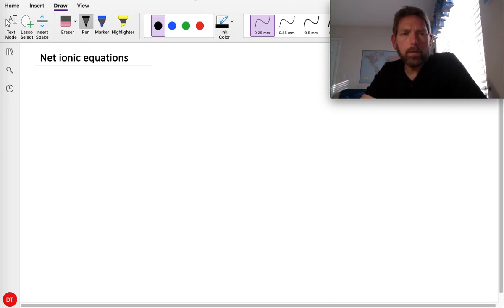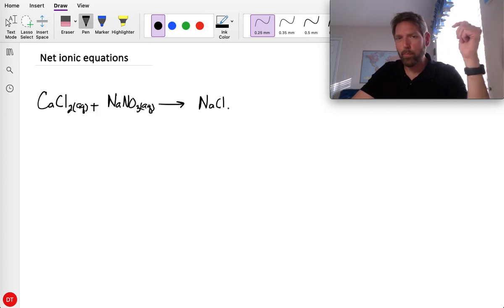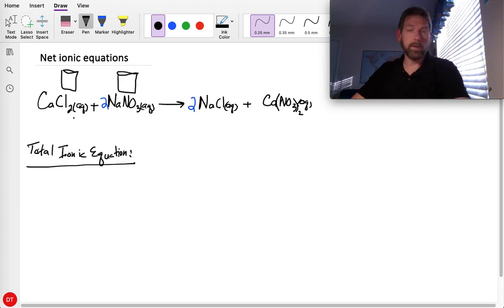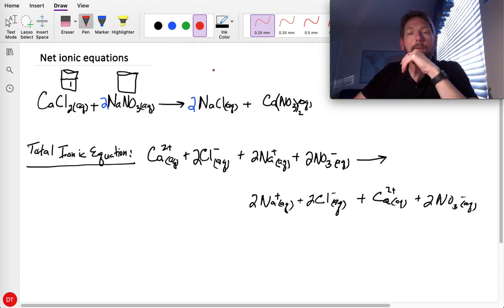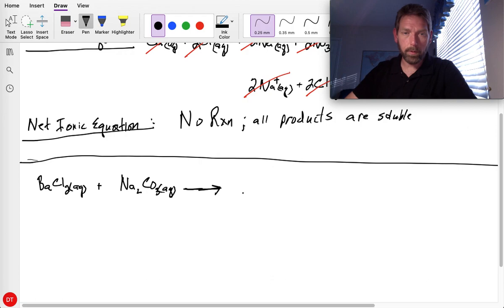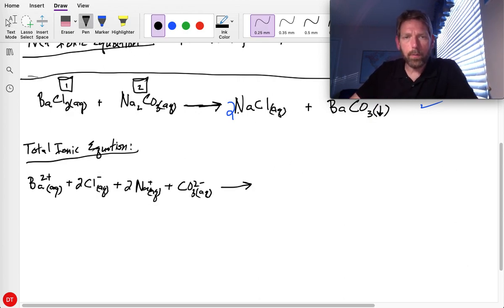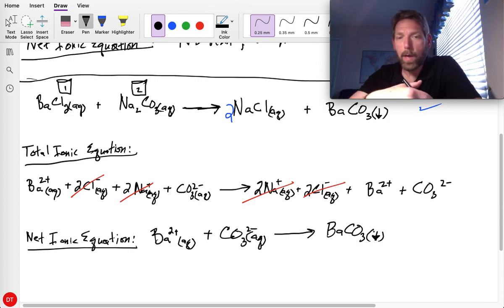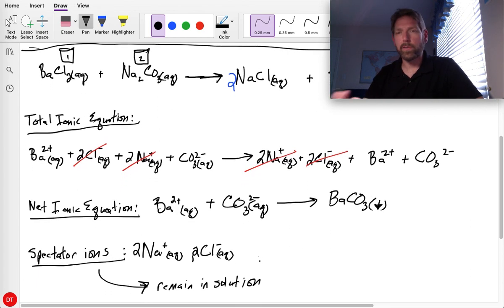precipitates and net ionic equations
Learn how to write the net ionic equation that represents the reaction between ions in solution to form an immiscible solid, the precipitate.
2:30 Example #1
11:23 Example #2